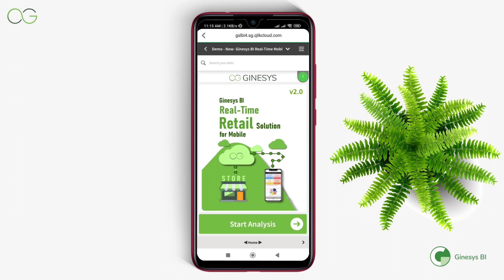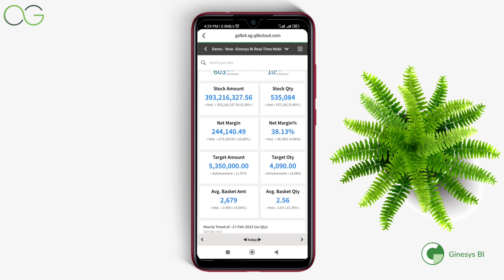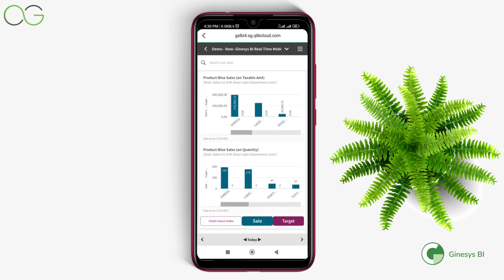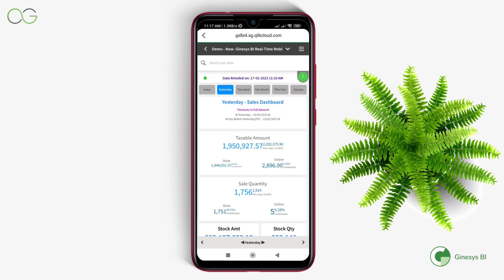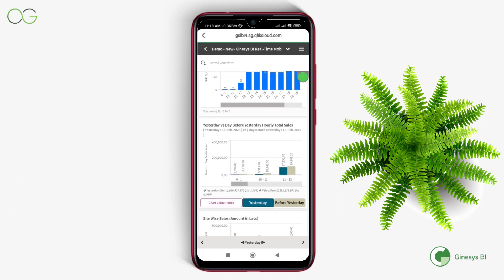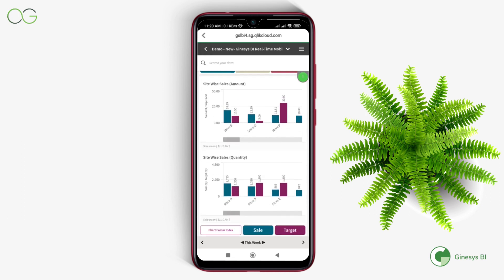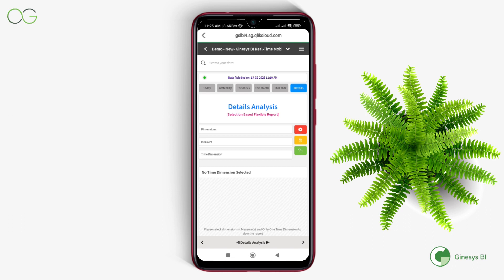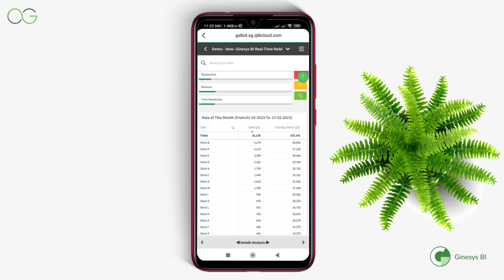Real-time Retail Solution | Live Sale, Live Stock, Target | New Update | Ginesys BI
Ginesys BI Real-time Retail Solution is a Mobile Based Solution that Gives you an at-a-glance rich visualization to your business data at Live Mode, with the major business data points like Sale, Stock, Online Offline Sale's Bifurcations, and other more interactive views that must help you to take business decisions.